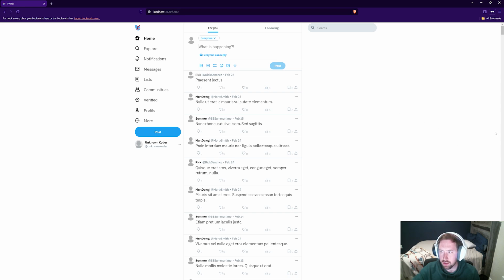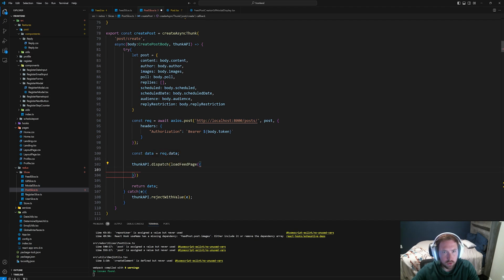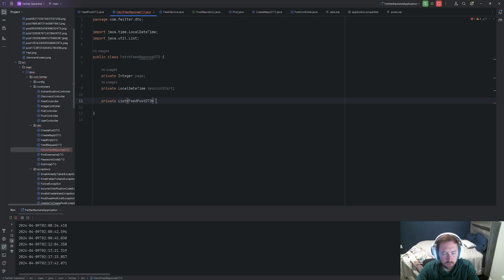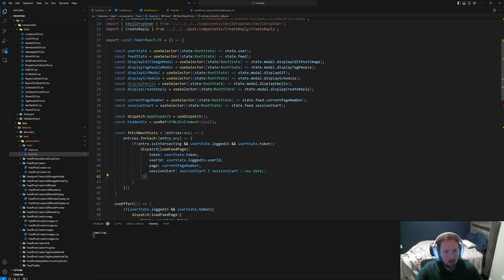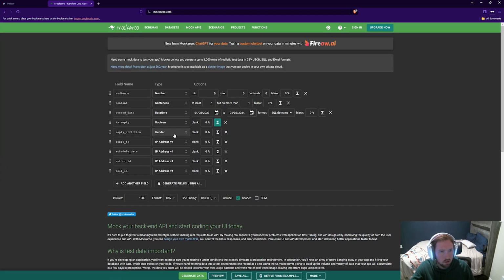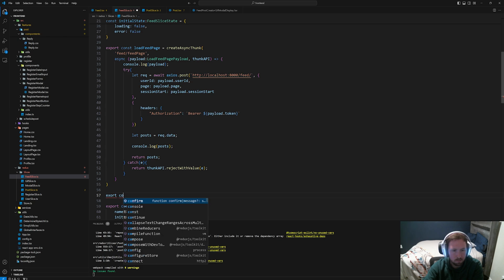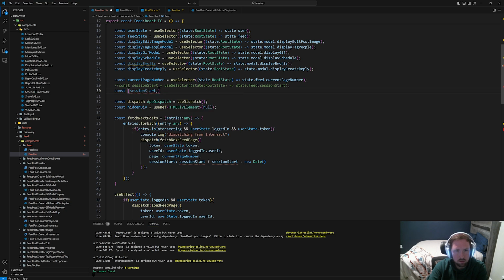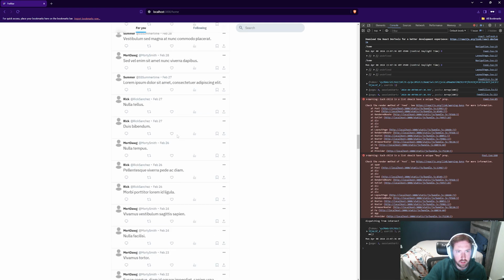Lets Build Twitter From the Ground Up: Episode 159 || Java, Spring Boot, PostgreSQL and React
This episode is a bit of a mess from trying to fix bugs that popup while also trying to get things done, bear with me please. In this episode we, start out by modifying the post action items to display no numbers next to them until there is at least one like, repost, or reply rather than there being a number 0. Then we work on setting up the post slice to tell the feed slice to refetch data whenever a new post is created, however we run into issues with our refactoring not updating the page number to fetch and resetting the session start time every time we wanted to fetch more posts. We debug that for a while until we moved forward with trying to reload the feed page whenever we create a new post where we run into more issues with our generated posts from the previous episode and have to completely regenerate our data without the post_id. Once we get posts working again, we have to debug the feed slice adding the new posts to the bottom of the feed rather than the top. Then we go back to tinkering with the logic to fetch the next feed page without resetting the page number and the sessionStart time.